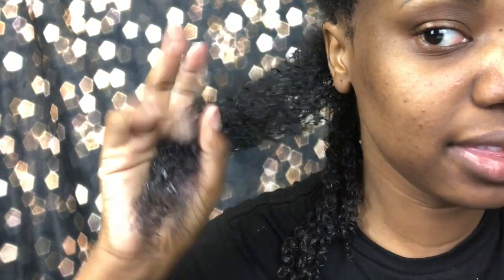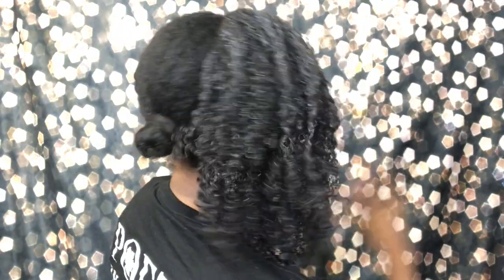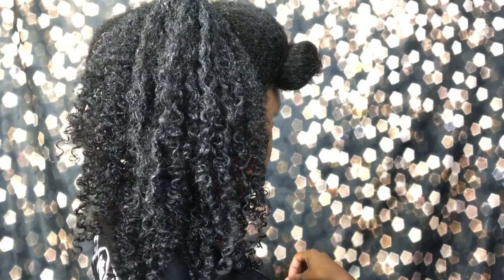[NEW] WASH & GO COMBO: Mane Choice Tropical Moringa Braid Out Glaze & Eco Styler Gel😬DON'T FLAKE!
This combo was inspired by @kimberlycherrel Killa Combo. She used the Braid Out glaze with Wetline Xtreme Gel but I decided to stick to my good ol' faithful Eco Styler Olive Oil gel. Share this with someone who may want to try a Wash & Go on their hair! Also, I forgot to mention I used TGIN leave-in conditioner before I started to film.